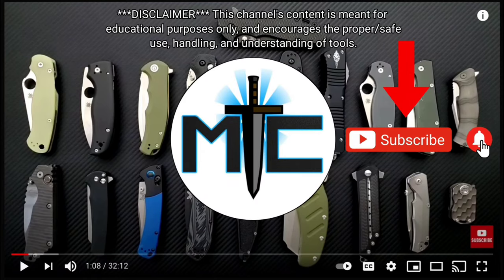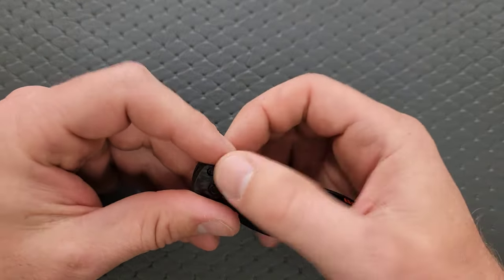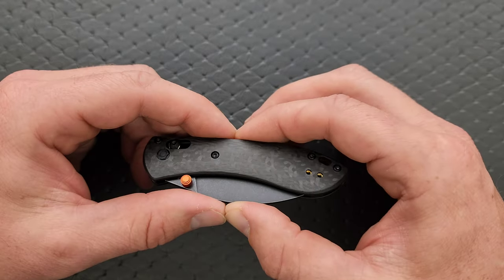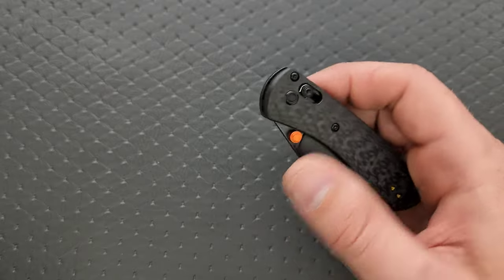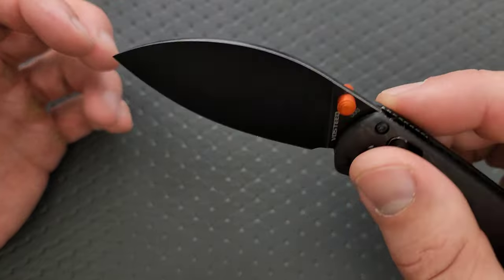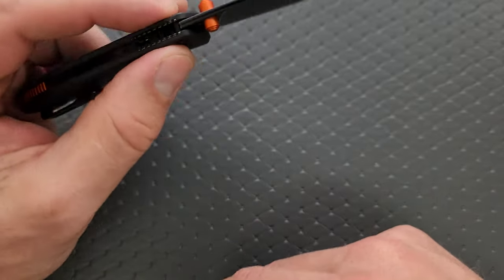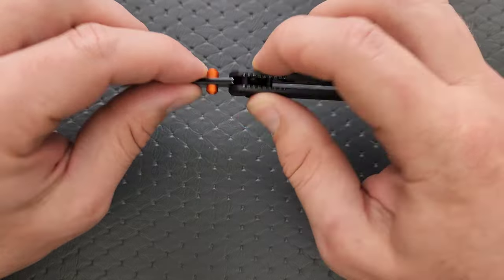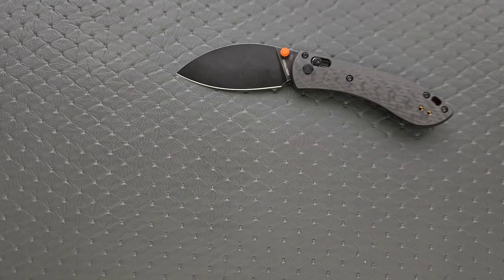Vosteed Mini Nightshade S35VN Folding Knife - Overview and Review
Full review of the Vosteed Mini Nightshade.

Vosteed knives